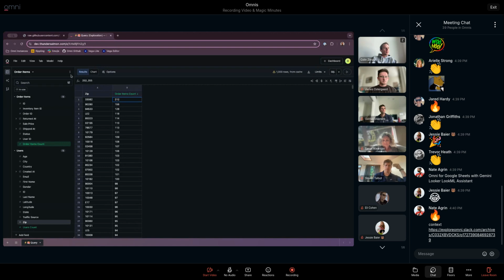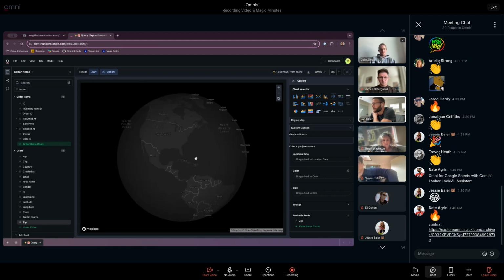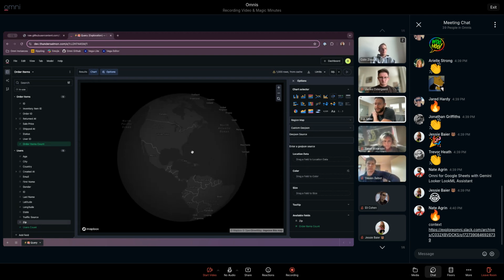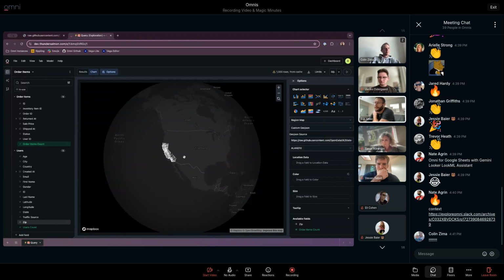2024-09-27 Map Regions and Custom Maps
Soon to launch map regions on zoomable, pannable maps.  This will launch out of the box with the most common maps (countries, states, zips), but also offers BYO shape files for map charting on nearly anything in Omni.